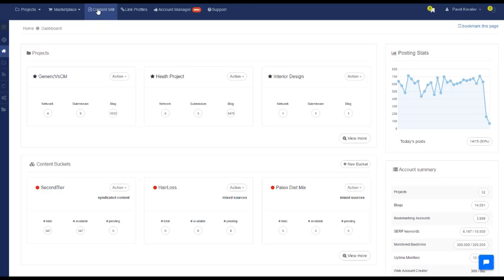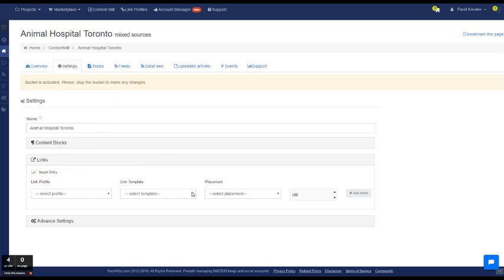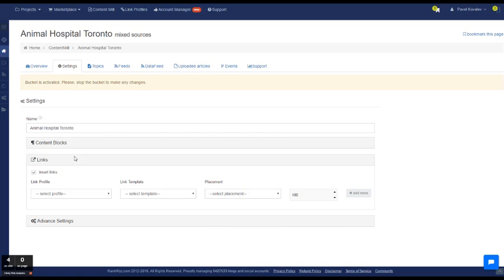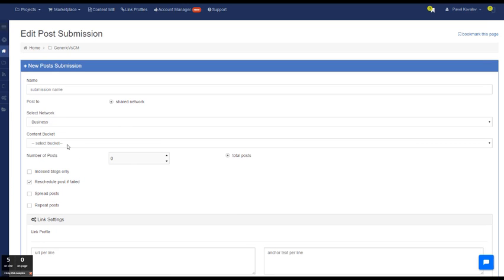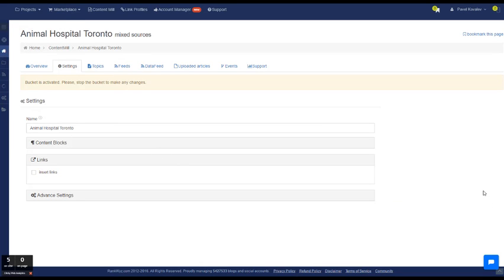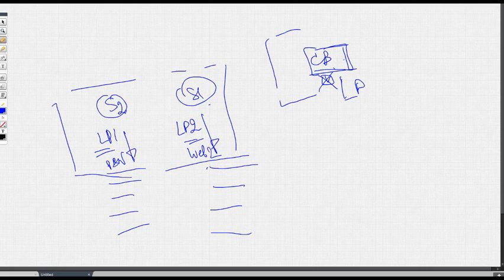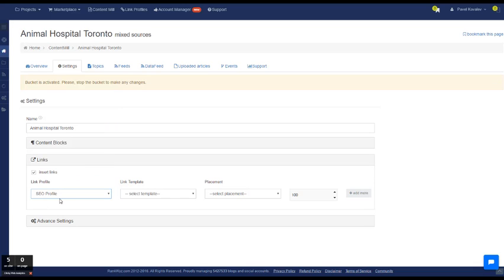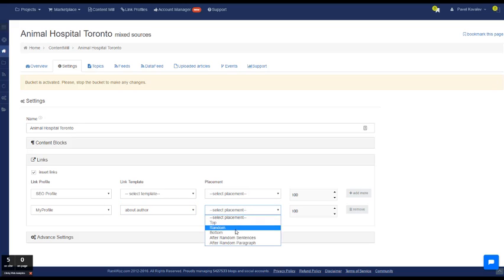RankWyz Daily #1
Using LinkProfiles in ContentBuckets vs Submissions